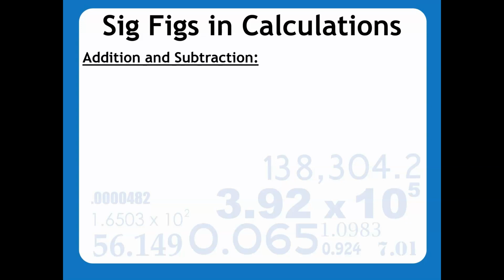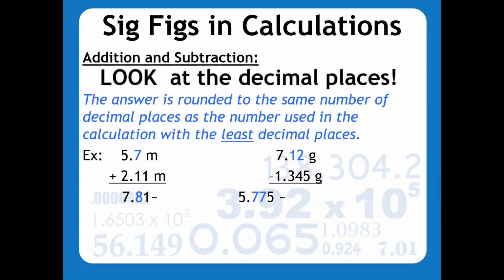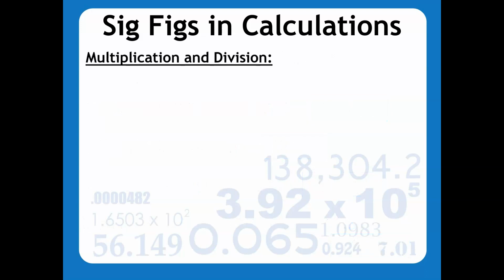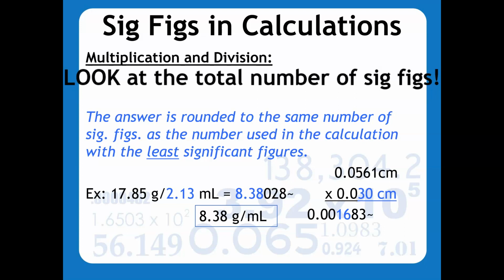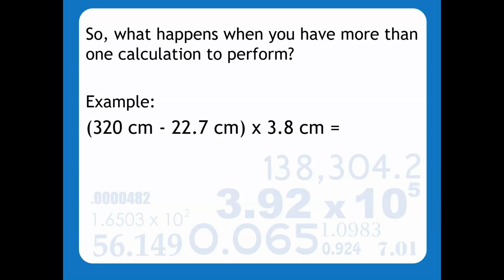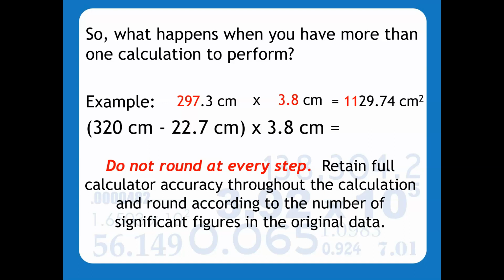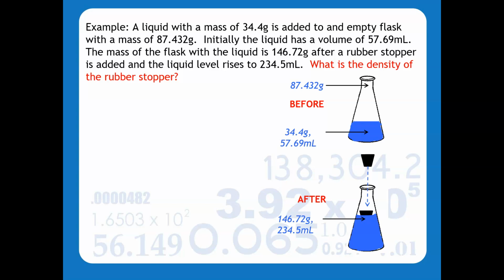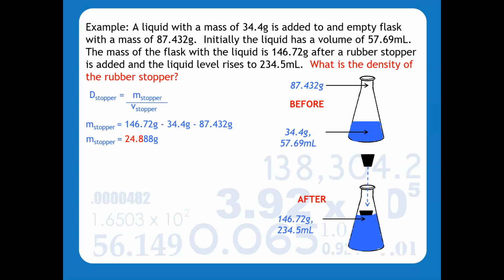Unit1H-Day3H-SignificantFiguresInCalculations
Ms. Razz shows you how to perform calculations and roround to the appropriate number of significant figures.